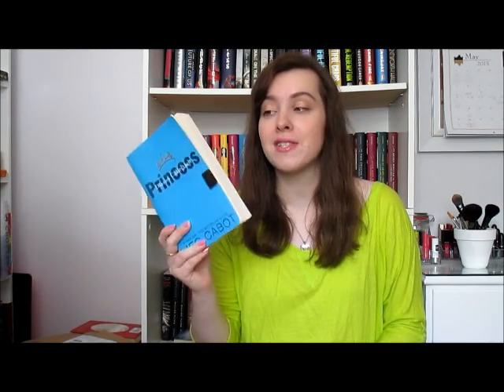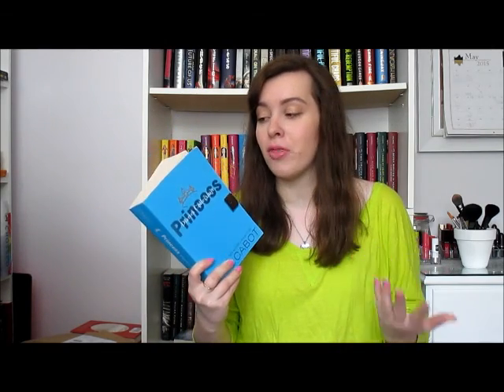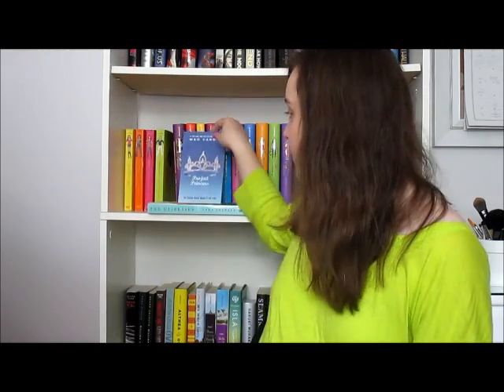Series Review: The Princess Diaries Series By: Meg Cabot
*When I mention book in the video, I'm referring to the full series (I just forgot to say that).